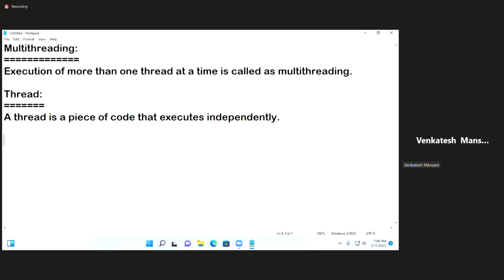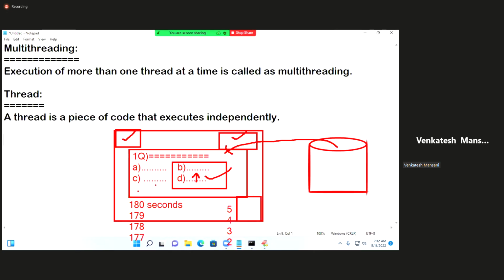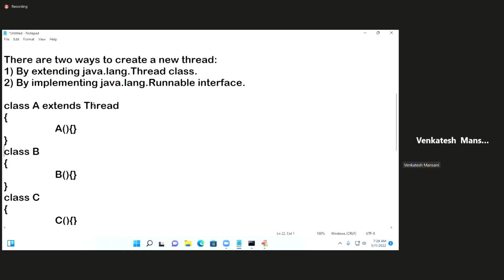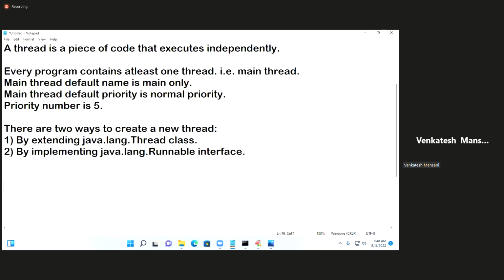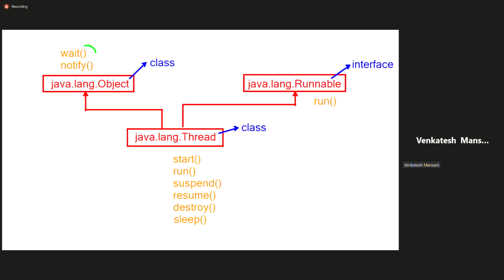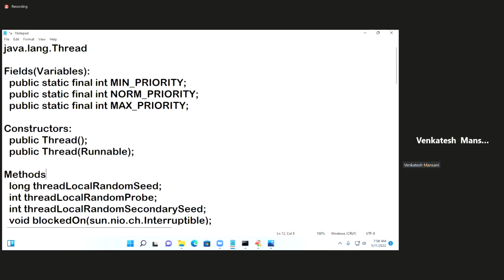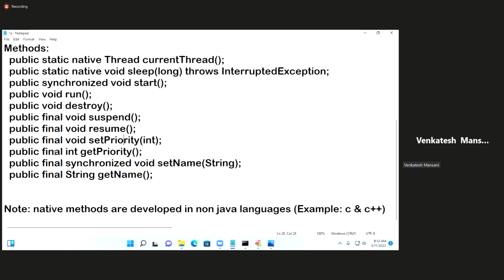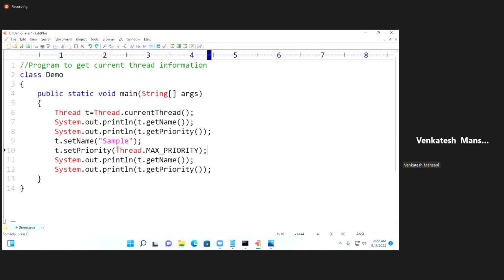day - 67 core Java